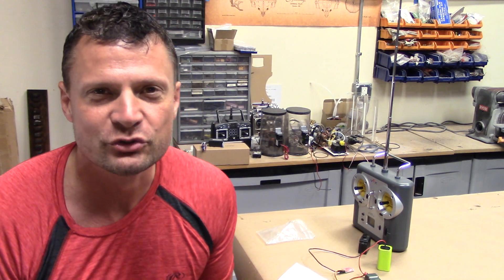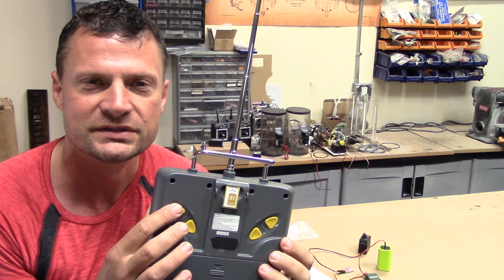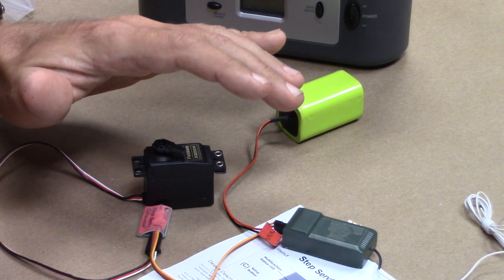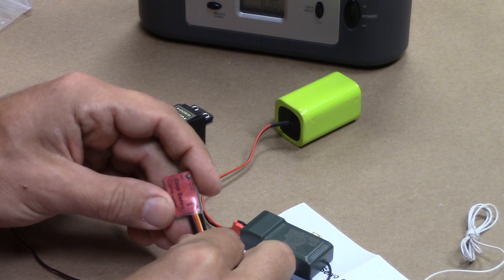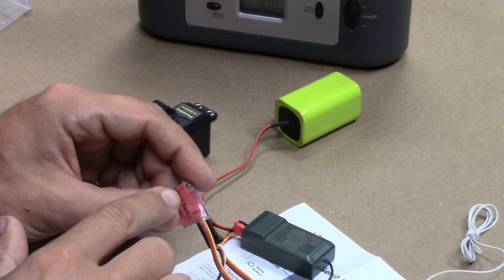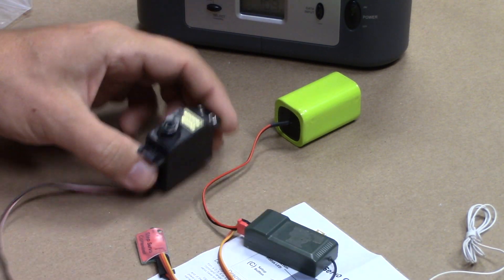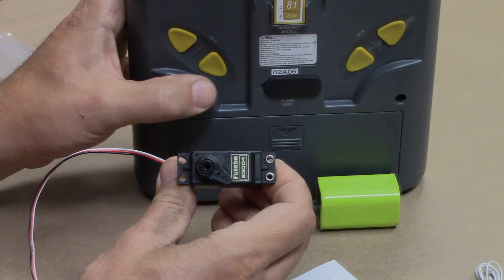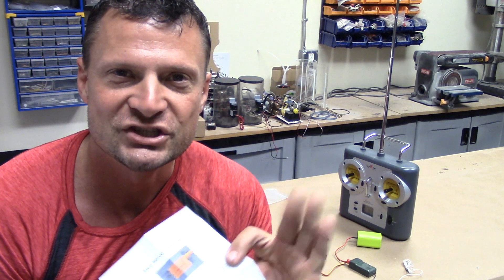Step Servo Controller - Switch Emulator SSC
Basically, the SSC unit allows any radio channel to mimic the effects of a latching 2, 3, 4, or 5 position switch, useful for any number of features such as torpedo doors, periscopes, ballast control, etc. This unit is perfect for use in conjuction with the rear buttons of the VEX radio and add a massive amount of functionality to the radio.

The Step Servo Controller (SSC) is designed to alter the behavior of a channel so that it acts as if it were being controlled from a 2, 3, 4 or 5-position switch. The input device on your transmitter may be a stick, knob, dial or Up/Down buttons, and the “command range” is broken up into three regions: Up/Left, Middle, and Down/Right. The output positions span the full range of servo travel and however many intermediate steps the SSC has been set up to provide.

Each time the input is cycled to “Up/Left” and back to Middle the SSC will move the servo one step closer to the Up/Left end of the range, and for each Down/Right command the SSC will move the servo one step in the Down/Right direction. The power-up starting position may be set to any of the available positions, as well as the commanded position upon loss of radio signal. (SSC may also be configured to HOLD the last commanded position on signal loss.)

Bob Martin
the RCSubGuy